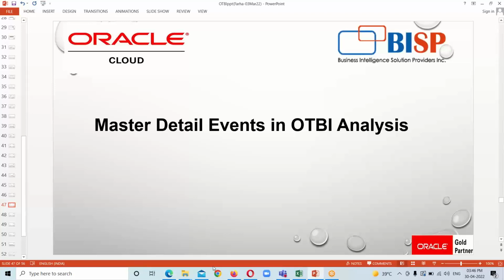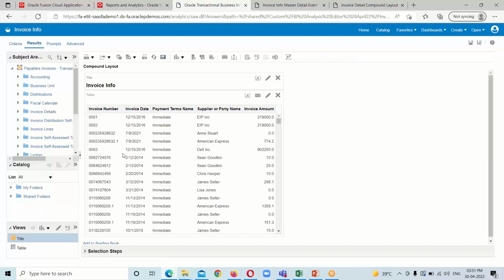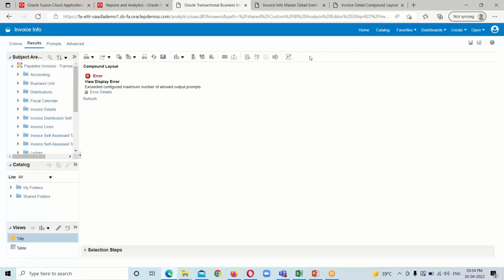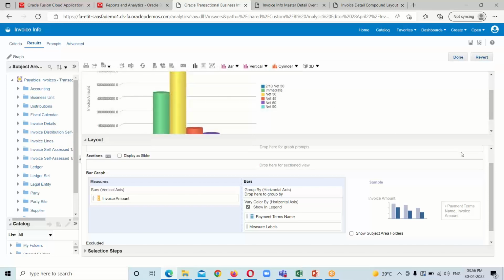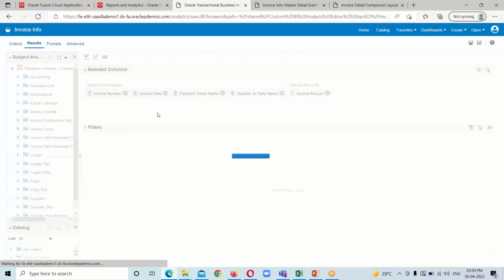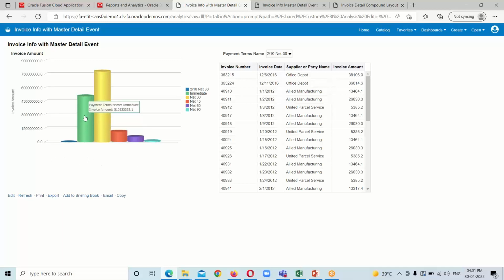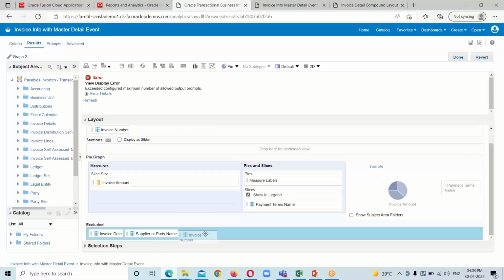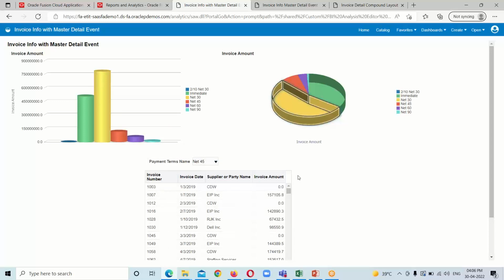Master-Detail Events in OTBI Analysis | Oracle BI | Oracle Fusion Analytics | Oracle OTBI Consulting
#12 Session:  In this video tutorial, we will explain Master-Detail Events in OTBI Analysis.
Oracle Fusion OTBI
Oracle OTBI Training
Oracle OTBI Consulting